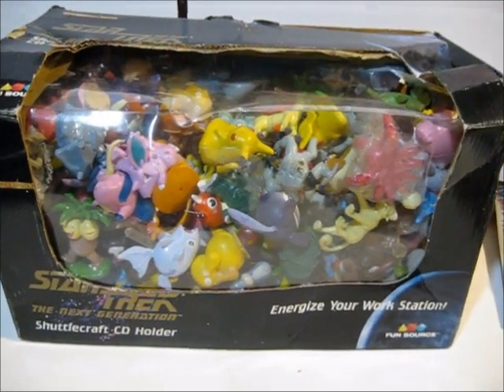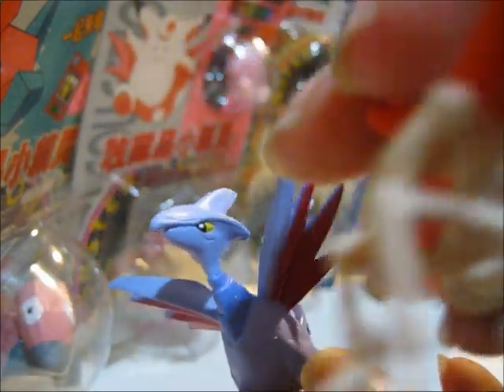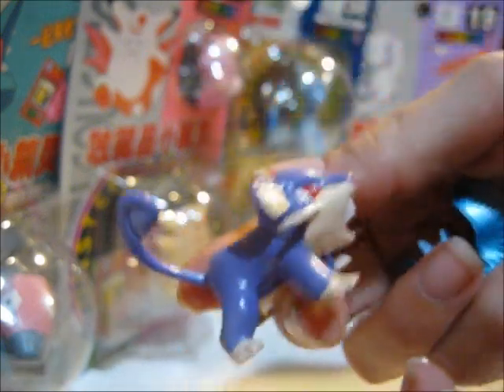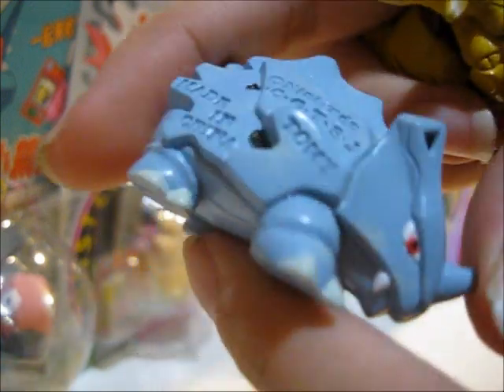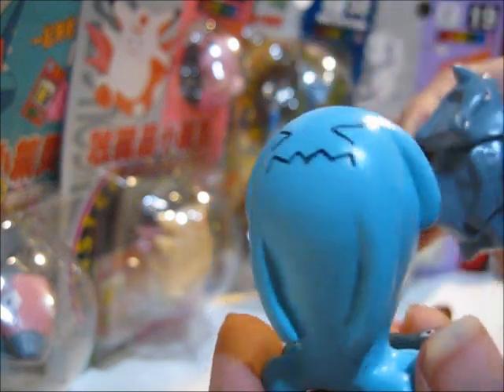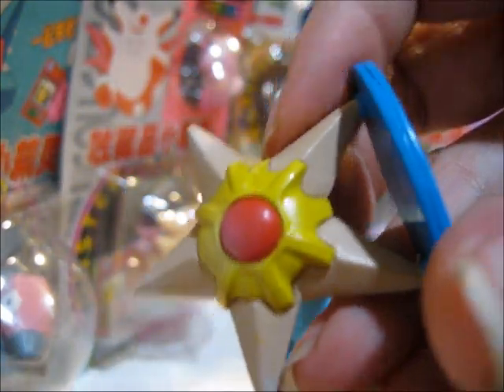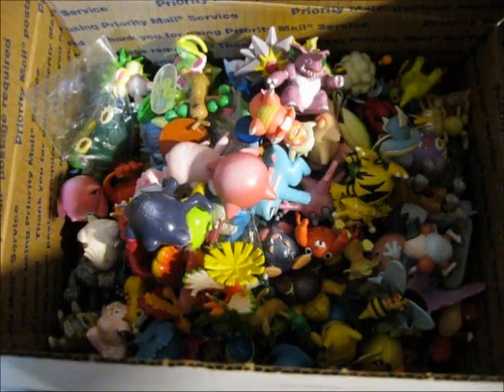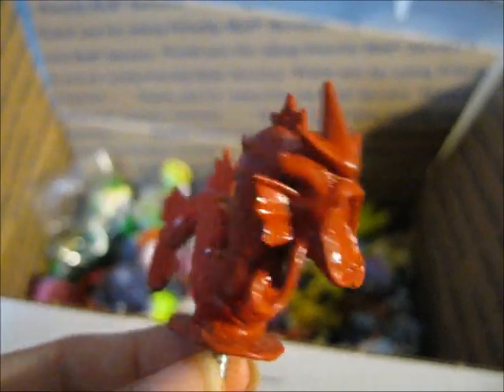What's in the box: 2" Pokemon figures (1st and 2nd generation) Tomy Audley - US & Japanese Toys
Lots of Pokemon "2 inch" figures, from the first and second generation of Pokemon (that you would find in red, blue, gold and silver versions of the RPG). These aren't all of my 2" 1st and 2nd gen figures, some were missing from the box. This is about 80% to 90% of the ones I have. Like for example, some that weren't in the box: omanyte, omastar, a fossil stone, aerodactyl, kabuto, kabutops, another gyarados, a few charizards, a different tyranitar, suicune (if you didnt see it in the box) and probably some others that I forgot, and the boxed figures from my "pokemon center" video and some carded figures that are packed in a box somewhere.